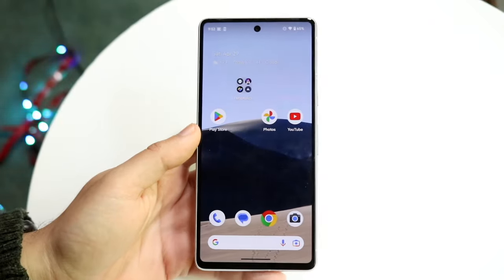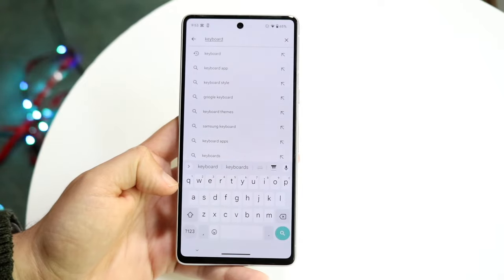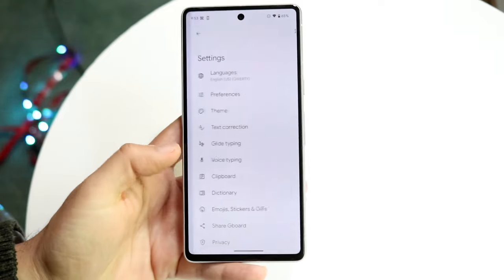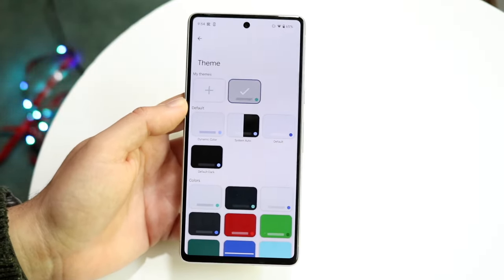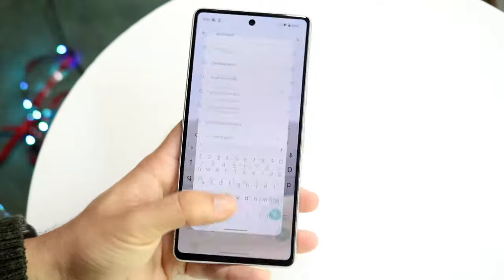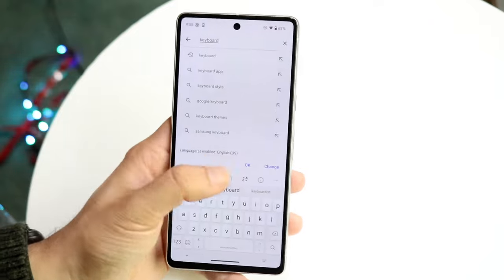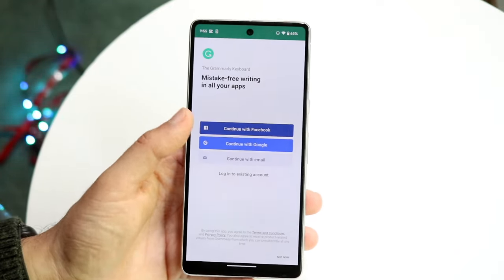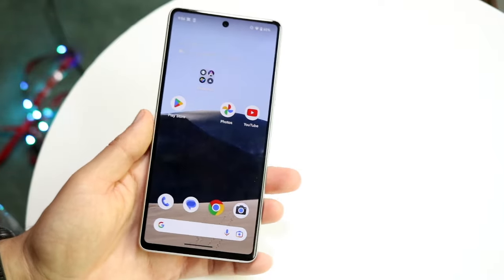Best Keyboards For Androids! (2023)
Let's take a look at the Best Keyboards For Androids! (2023)